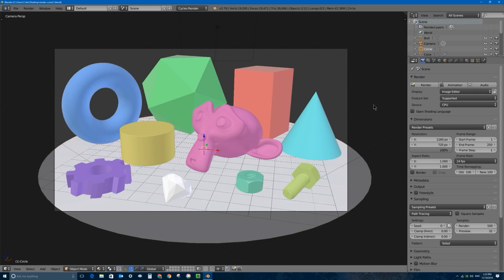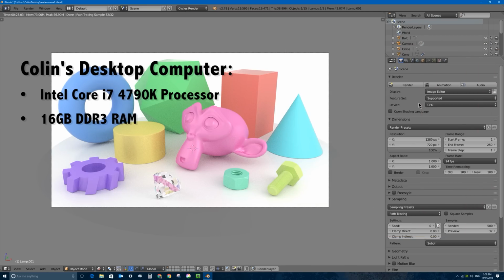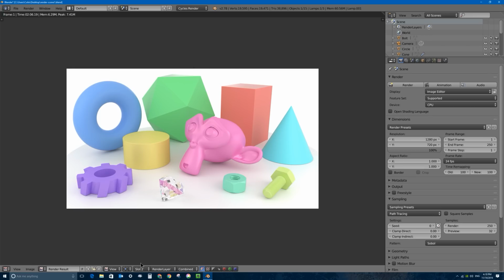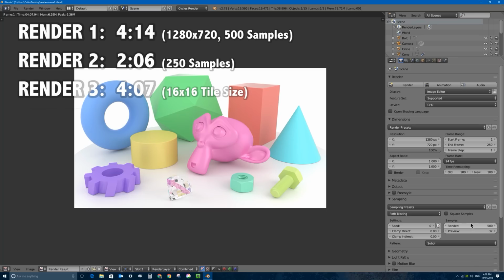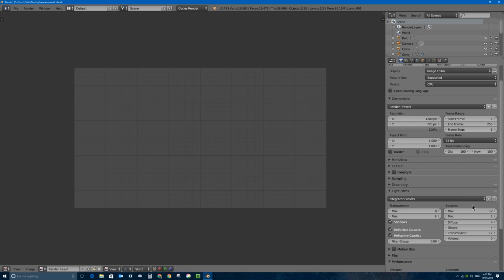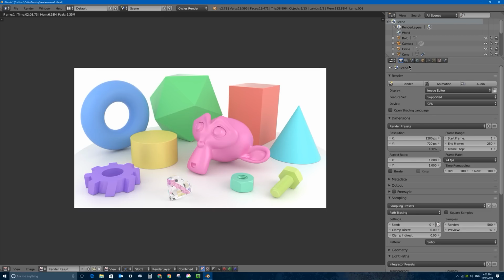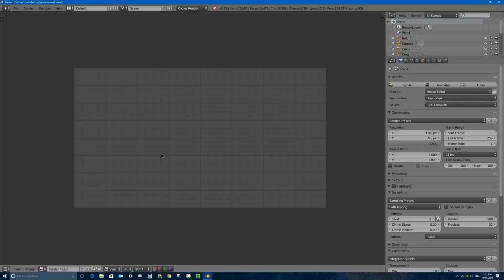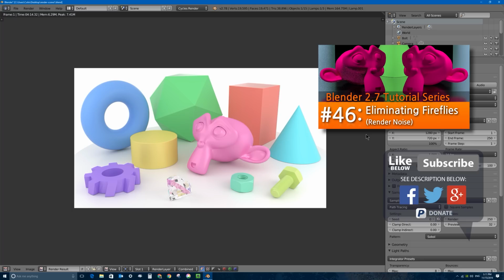Blender 2.7 Tutorial #70: Speeding Up Cycles & GPU Rendering with CUDA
In this Blender 2.7 Tutorial #70 I cover:

- How to Speed up rendering on your computer, whether you use your CPU (processor) as your render device, or your NVIDIA Video Card.
- Settings including the number of samples, light bounces, tile size and tile order.
-How to best utilize your nvidia geforce gtx video card with its proprietary CUDA technology in Blender to greatly speed up your renders.